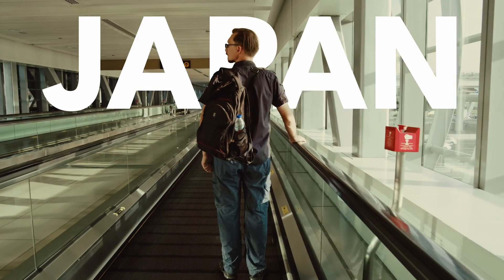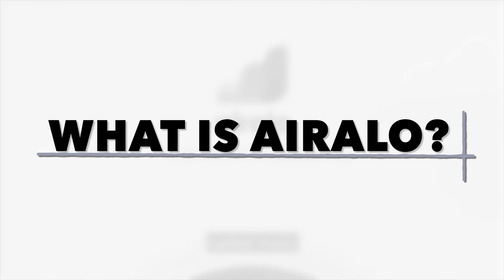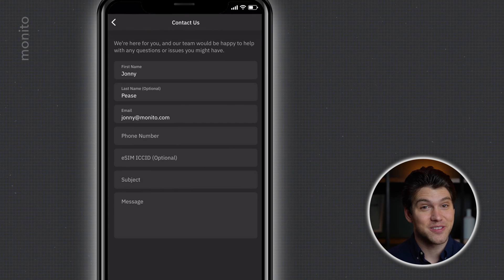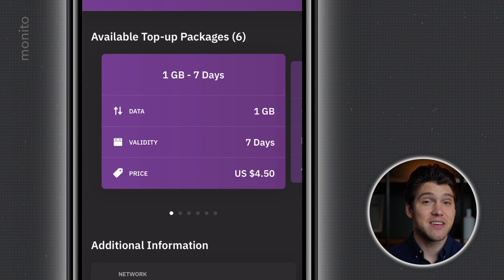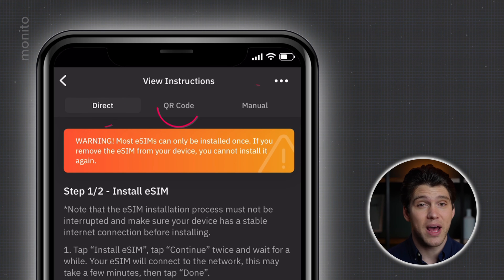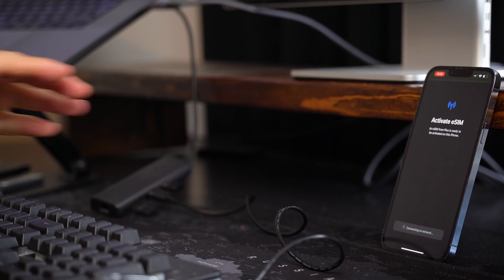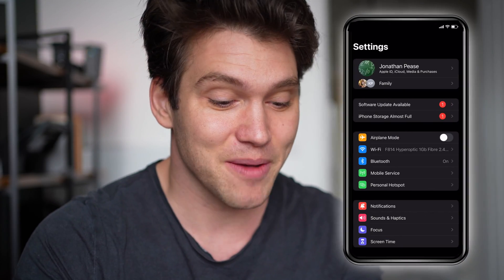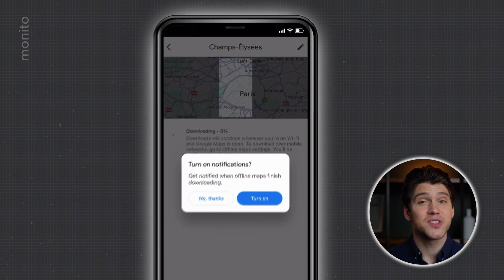How To Use Airalo | Review, eSIM Activation & iPhone Tutorial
In this Airalo eSIM activation guide and review, we've detailed step-by-step how to buy & activate your eSIM on an iPhone. This tutorial covers exactly how to use the Airalo app, including purchasing, how to contact customer support & installation. At the end, I've also included a Google Maps trick to help you save data while you travel.

*IMPORTANT: Check the Validity Period before you install your eSIM as SOME activate as soon as they're installed. I didn't mention this in the video, and it's very important to check.

Chapters:
00:00 Intro
00:39 What is an eSIM?
00:51 eSIM compatible devices
01:35 What is Airalo?
02:24 Getting started with Airalo
02:39 Registering for Airalo
02:49 Getting to know the app
03:00 Contacting Airalo support
03:31 How to buy Airalo eSIM
03:38 Understand mobile data usage
04:02 Purchasing your eSIM
05:03 Airalo eSIM activation
05:27 IMPORTANT eSIM activation notes
05:56 iPhone eSIM installation guide
07:55 iPhone eSIM activation guide
10:02 How to track your data usage
10:16 Download Google Maps to save data